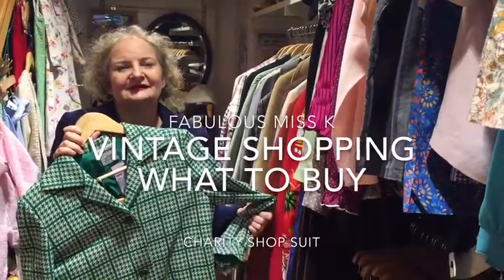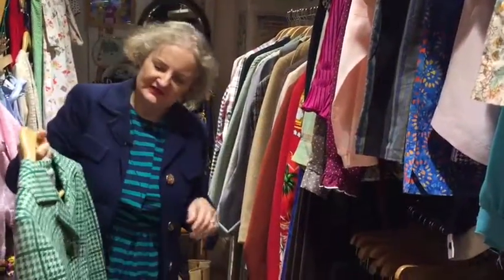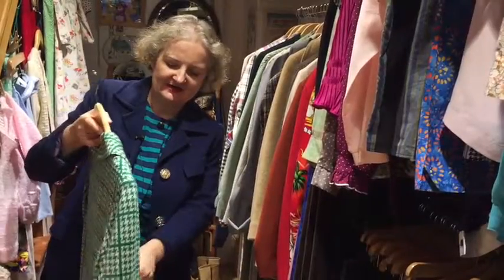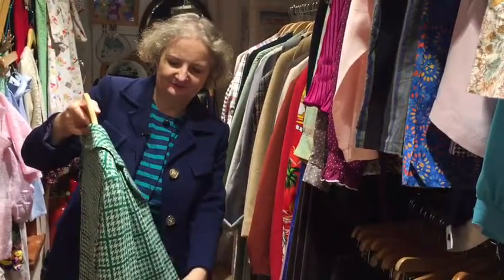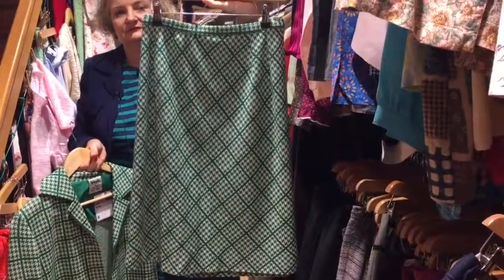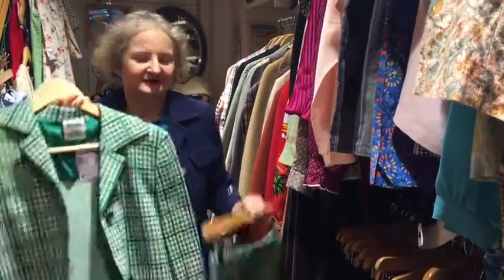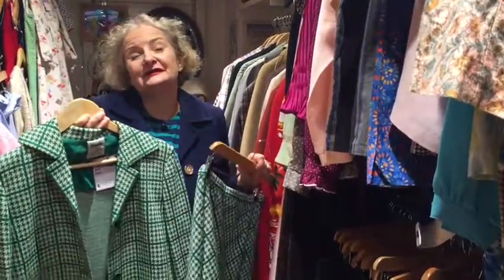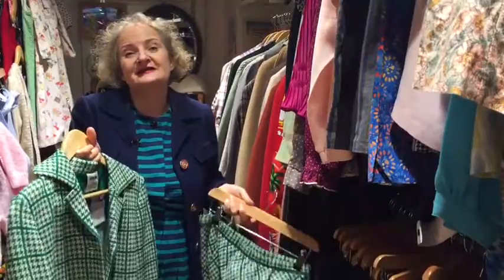What I found in Sue Ryder Vintage and how I would style it up.